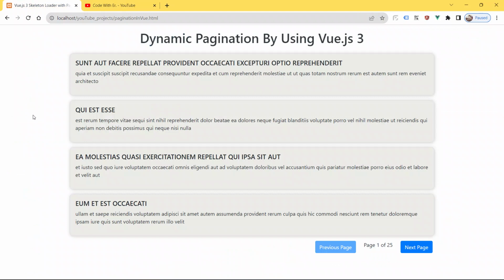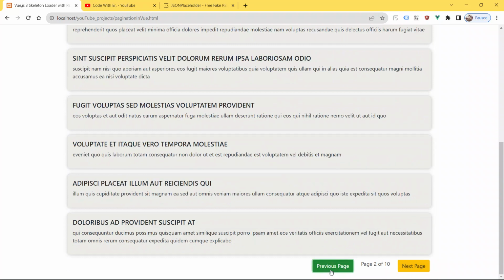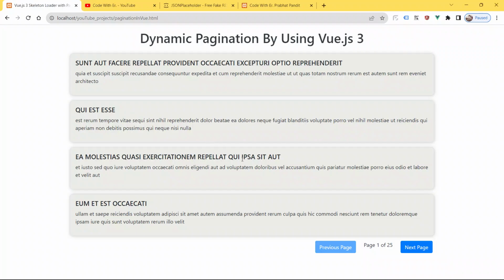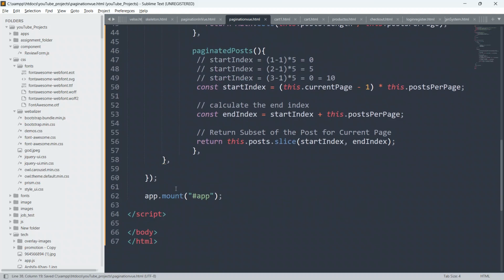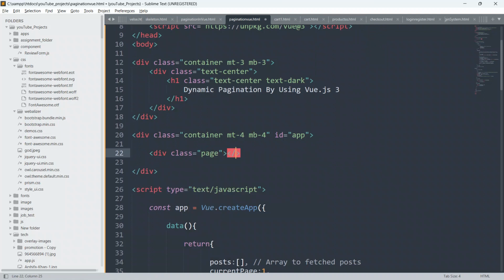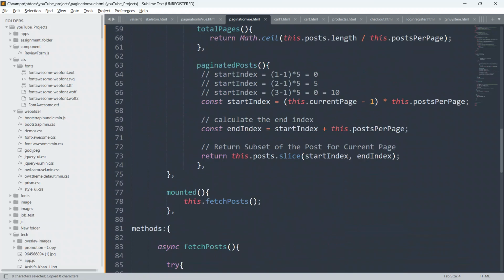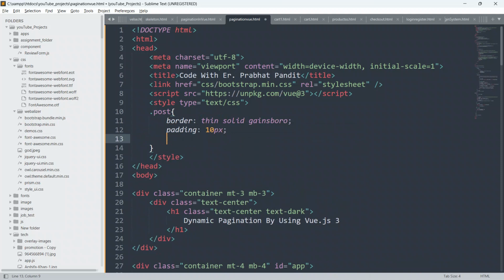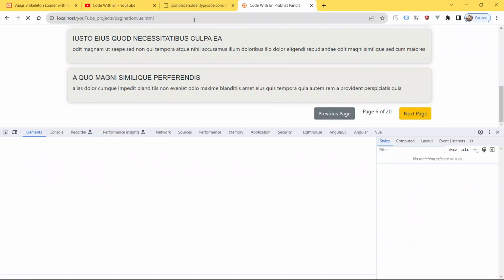Learn how to Create Dynamic & Simple Pagination in Vue.js 3 | Vue.js 3 Pagination with Ajax and API.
Vue.js – Simple Pagination Example - CODE WITH ER.

Vue.js Paginate - Pagination Component - Made with Vue.js

Pagination and Infinite Scroll Example in Vue JS - CODE WITH ER.

Pagination component for Vue.js 2

Vue.js 3 Pagination with Ajax and API (Server-Side pagination)

Simple Pagination Plugin for Vue.js 3 - Vue Script

Vue.js Tutorial.
Beginners Vue.js Tutorial.
Vue.js Classes.
Vue.js Example.
How to Render Something | Text based on condition in Vue.js 3